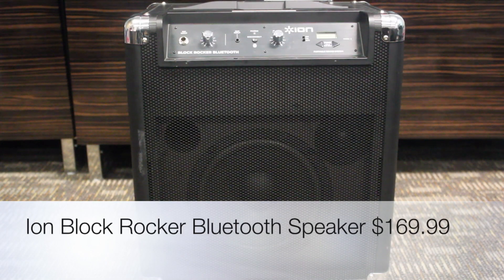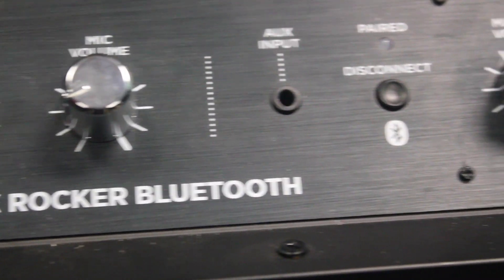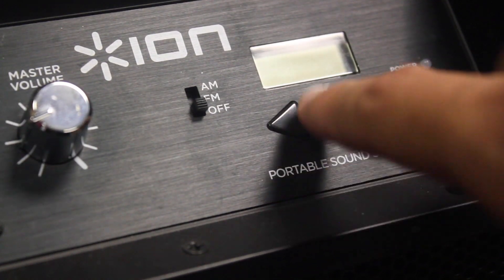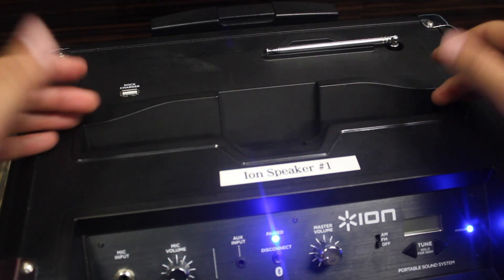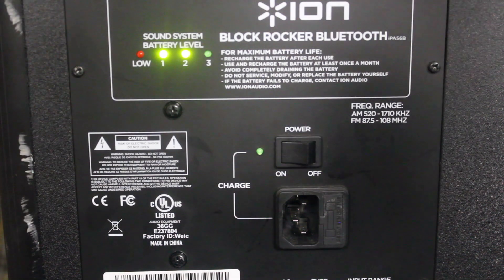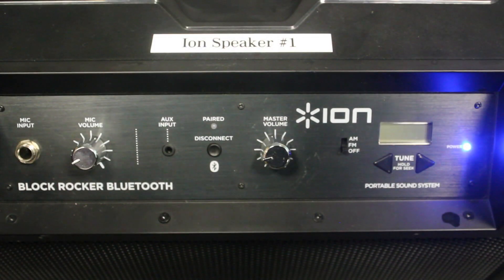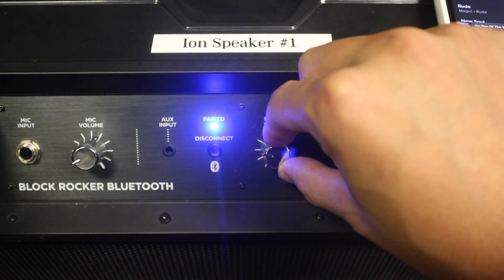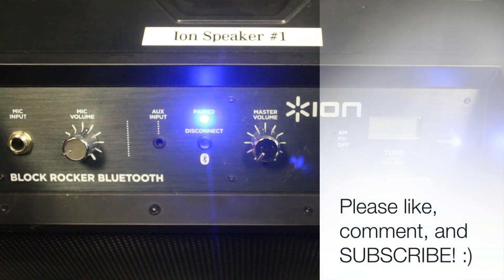REVIEW: Ion Blockrocker Tailgate Bluetooth Speaker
This is the PERFECT bluetooth speaker system for any dance party, karaoke night, or tailgate event!

Check out the video for all the features of this AWESOME portable speaker system!

Or on Amazon for a slightly lower price: